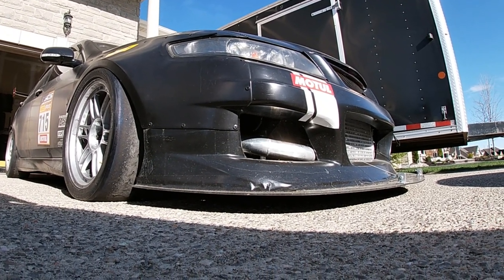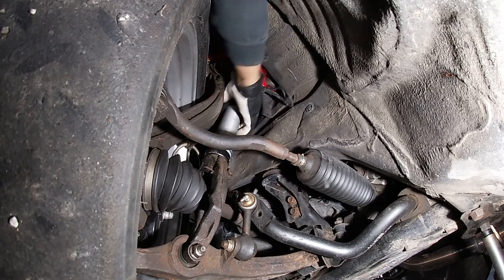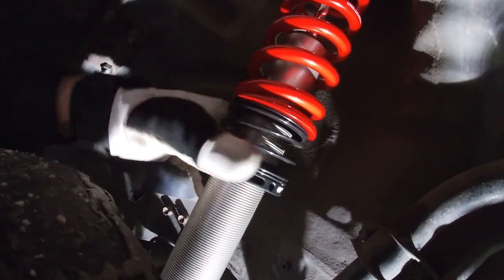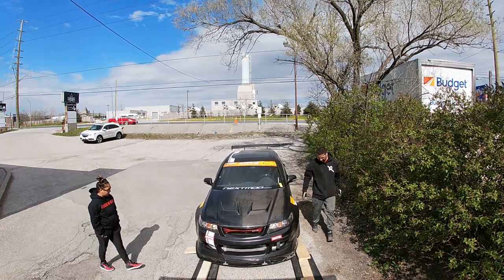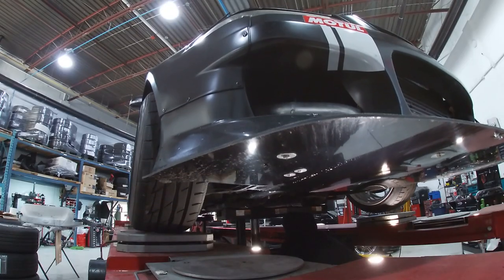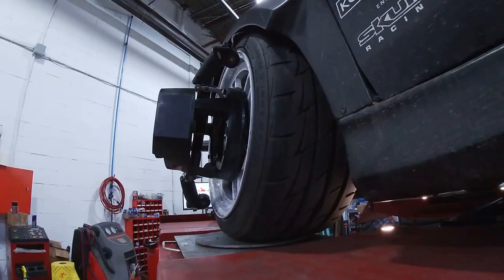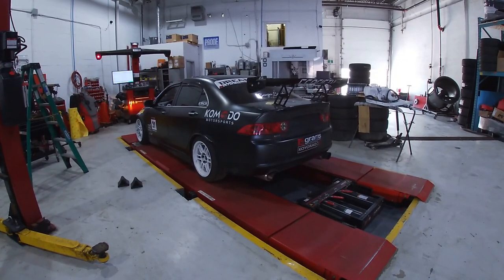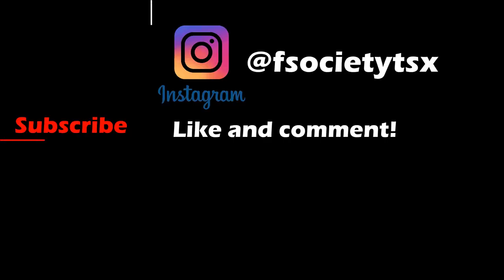TSX Weight & Koni 2800 Series Coilovers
With the new Koni 2800 series coilovers and Eibach springs installed, I took the car over to Nextmod X APH for the corner balance and alignment.
The previous corner balance in 2018 put the car at 2951 pounds,  with lighter seats and a few other changes over the years, we redo the corner balance and get a new TSX weight!

My TSX Build List:
Engine/Drivetrain:
Vibrant Intake filter:
Vibrant Custom piping:
Krafterwerks Intercooler
Innovative Engine Mounts:
Tial BOV:
Grams 72mm TB:
Grams 1000cc Injectors:
Skunk 2 Fuel Rail:
Universal HiFlo Cat:
Skunk 2 Cat-Back:
Koyorad Aluminum Radiator:
Carillo rods
Wiseco Pistons 87.5mm 10.3-1
ARP Headstuds:
Skunk 2 camshaft:
Skunk 2 exhaust cam gear:
45 degree Intake cam gear
Skunk 2 Valves:
Skunk 2 dress up bolts:
K-Tuned wire cover:
K-Tuned dip stick:
K-Tuned Shifter:
Exedy Hyper series Twin clutch:
MFactory LSD:

Suspension/Brakes:
Skunk 2 Upper control arms:
Skunk 2 Upper ball joints:
SPC rear camber kit:
SPC rear toe arms:
Moog Endlinks:
Stoptech ST40 BBK:
Endless Brake Fluid:

Interior:
NRG Short hub:
NRG 3.0 quick release:
Grams A/F gauge:
Skunk 2 Shift knob:
Battery Relocated:
1- Terminal Cover:

My Other Video/Audio gear:
Camera bag:
Geekoto Softbox
Insta360 One R:
RavPower Battery Pack
RavPower Battery Pack with Outlet
Phone mount:
Boya Clip on Mic:
Rode VideoMicro:
WuCUDQBfyhM2muyk1VpP0Q
Canon 18-55mm Lens:
GoPro Hero 7:
GoPro Bar Mount:
GoPro 5pc Must have kit:
GoPro 14pc Accessory kit:
DJI Osmo Mobile:
Amazon best seller Phone Tripod: